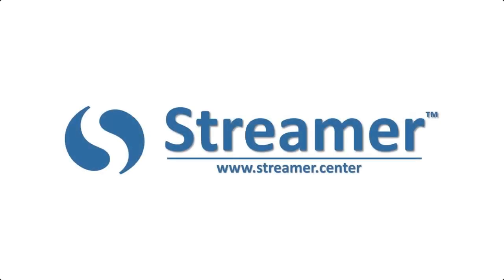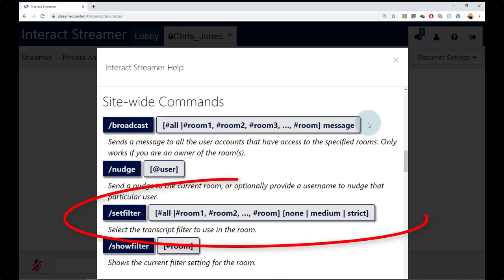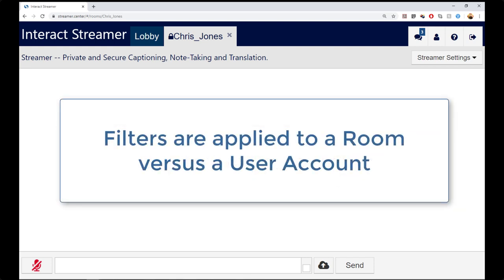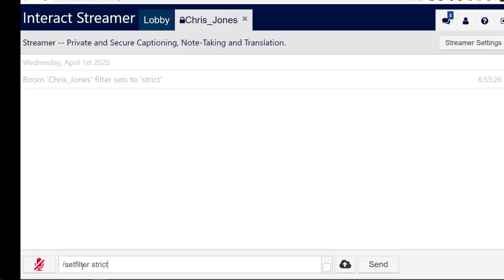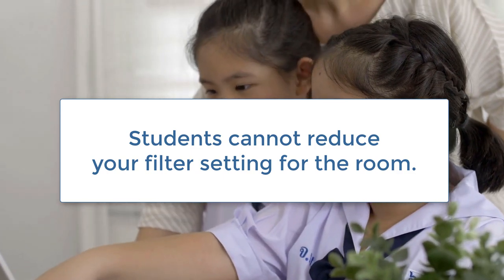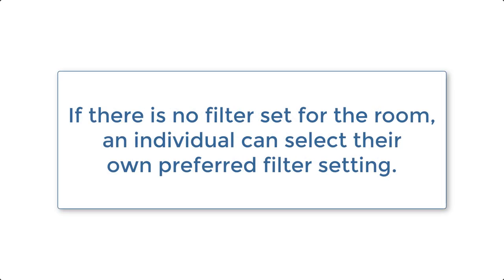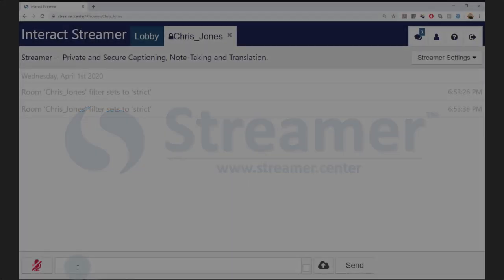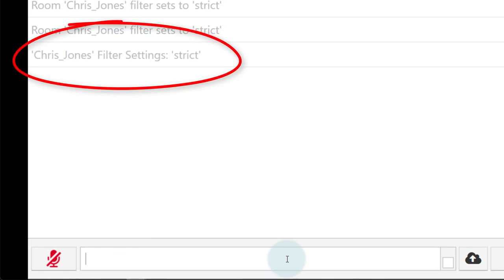Using Streamer's Family Friendly Word Filter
Streamer gives you control over the filter setting for your transcript. You can choose to use no filter, a medium setting, or a strict setting. This setting applies to your room, so you control what others will see when viewing the transcript. This video shows you how to use the /setfilter command to do this, as well as the /showfilter command to check the filter settings for your rooms.